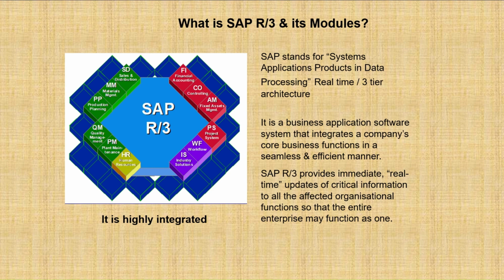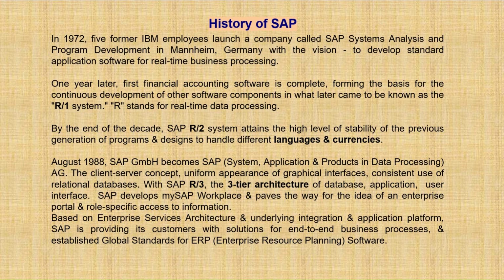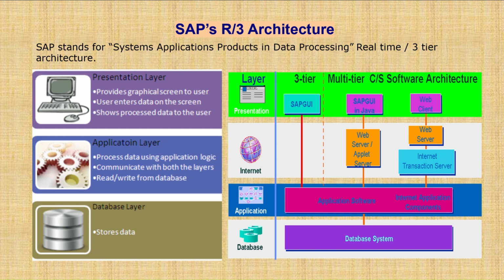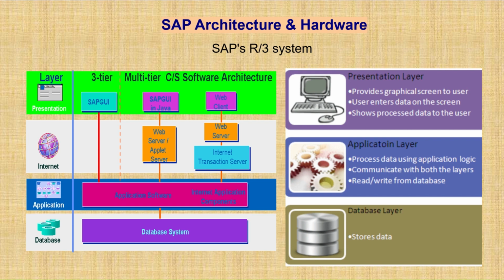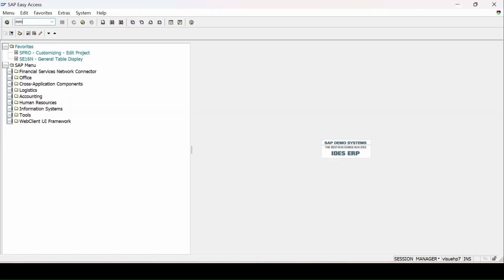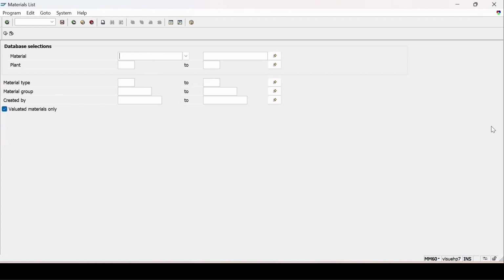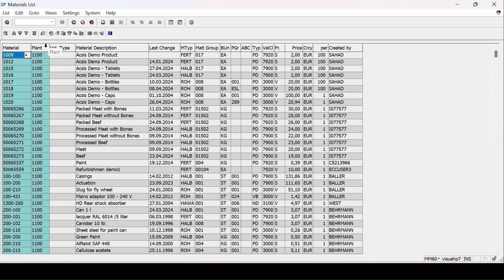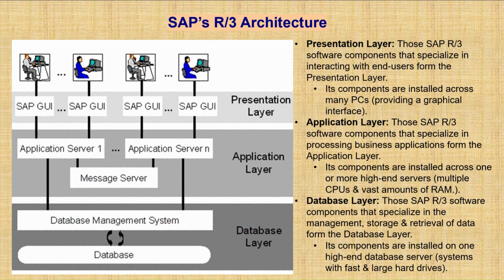SAP R/3 Architecture | SAP Quality Management (QM)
0:10 SAP 3-tier Architecture : Presentation Layer, Application Layer, Database Layer